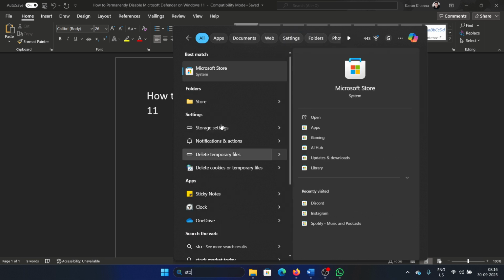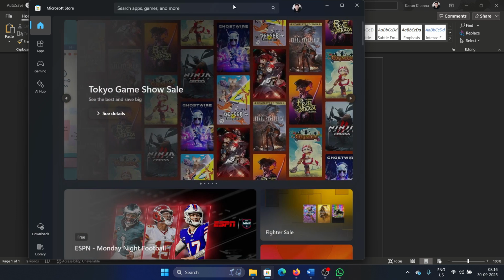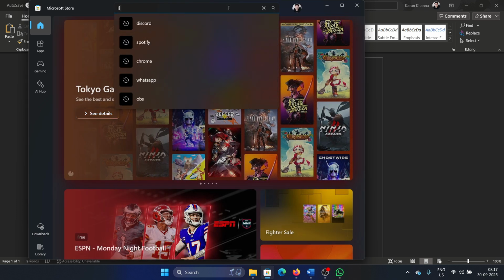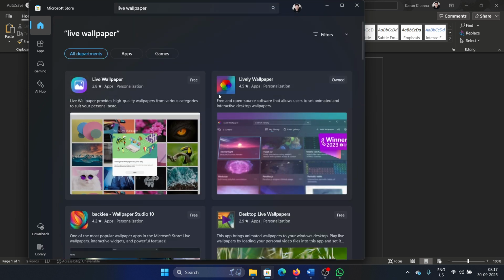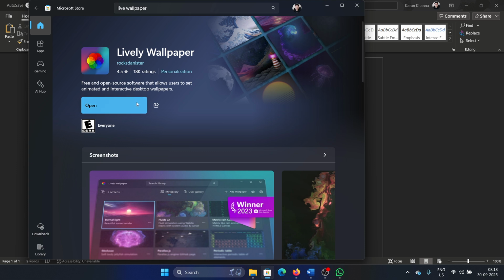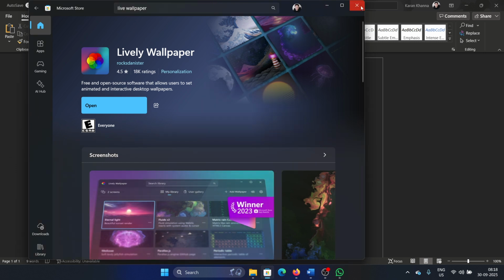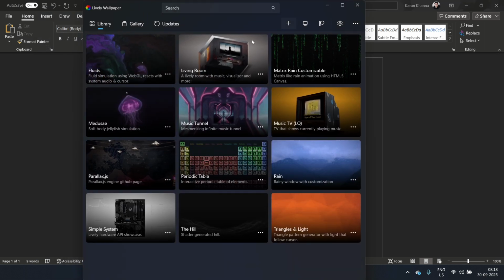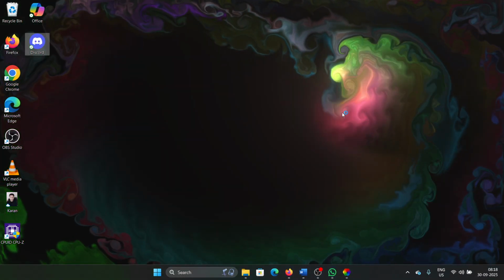How to Add a Live Wallpaper in Windows 11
Video Title : How to Add a Live Wallpaper in Windows 11

If you wish  to Add a Live Wallpaper in Windows 11 then please watch this video.